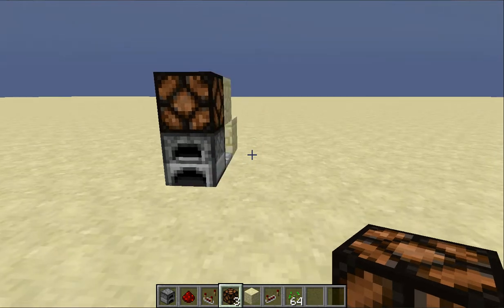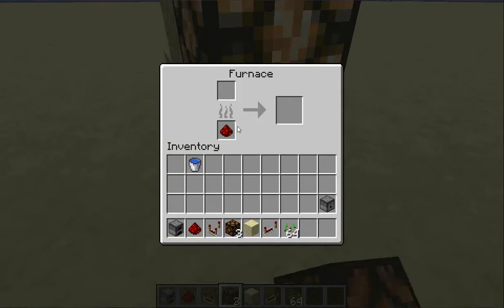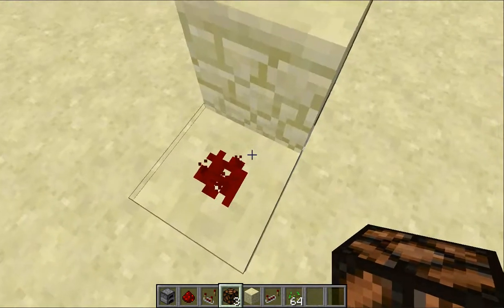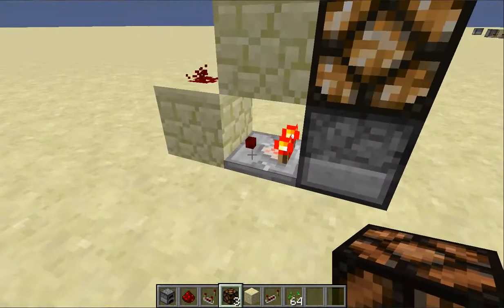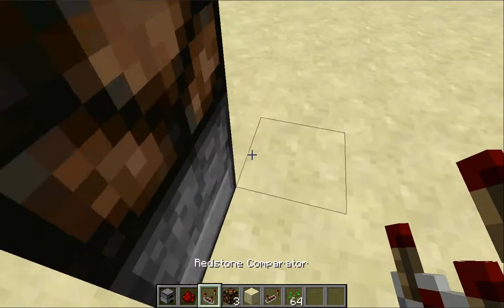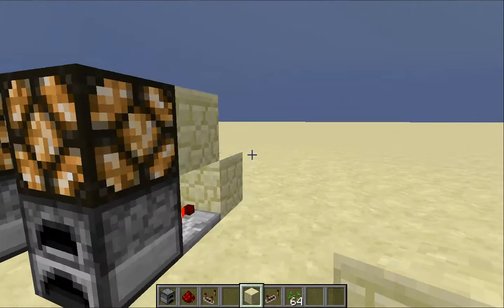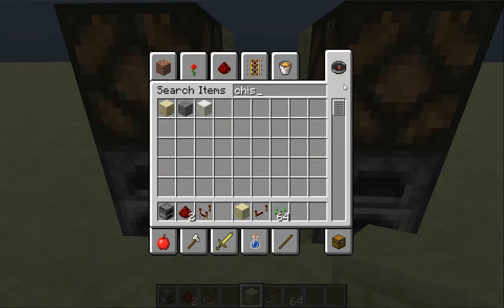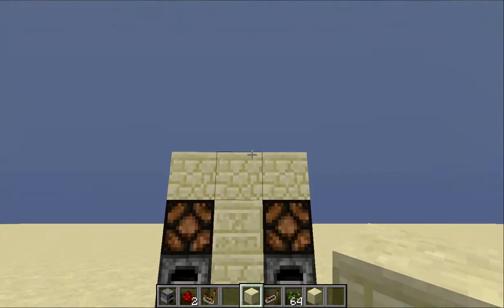Minecraft Tutorial: Most Cheap and Compact Furnace Indicator (1.5 and beyond)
Hey guys! Today I show you the best design for a furnace indicator. It is the most compact, cheap, and easy to make indicator ever!